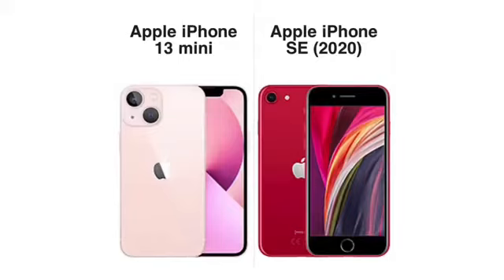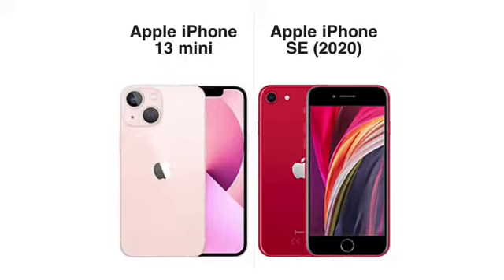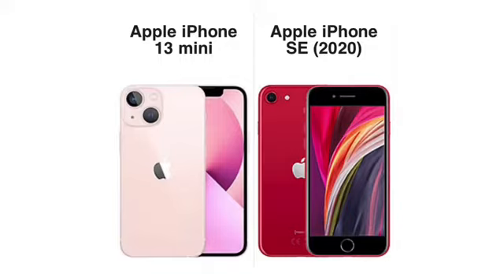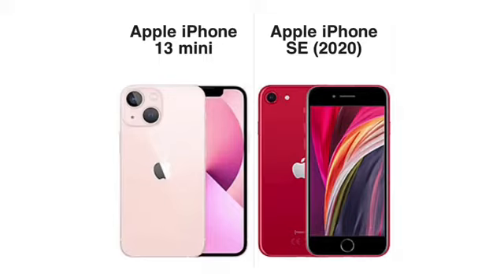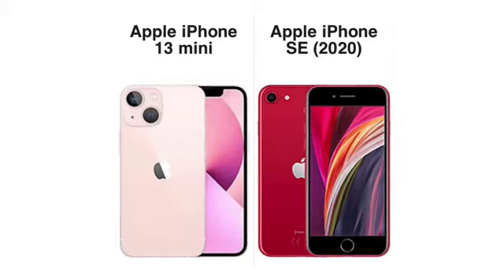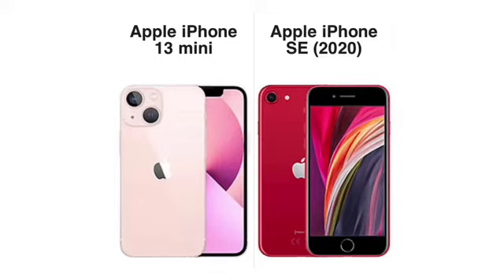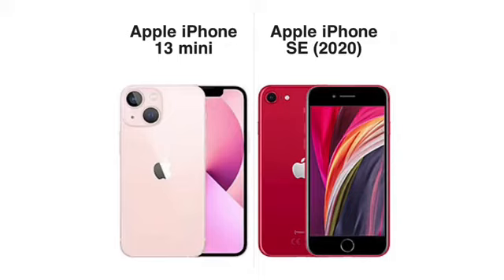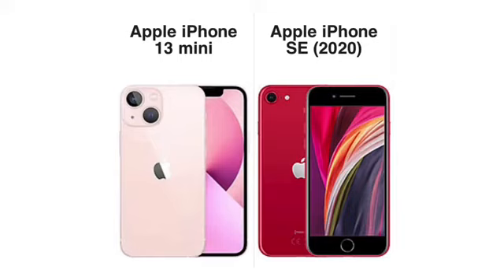iPhone 13 mini vs iPhone SE 2020 (comparison and review )